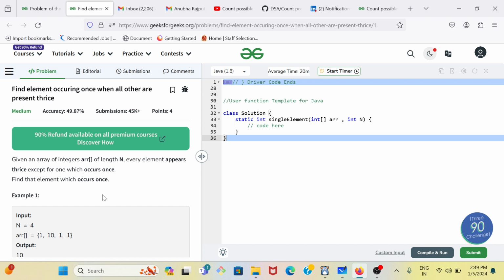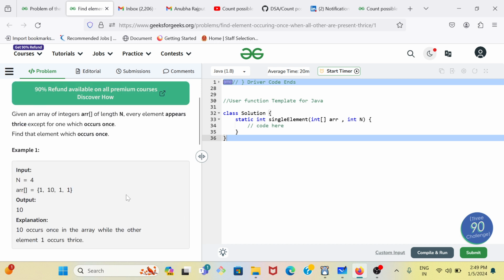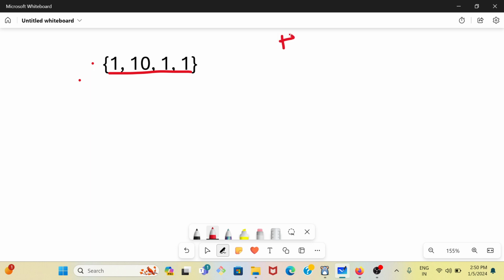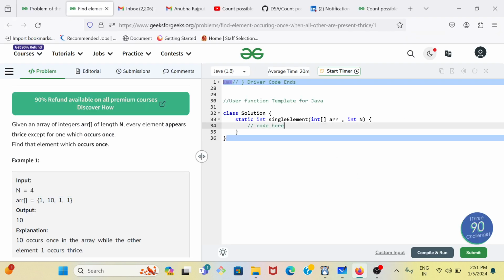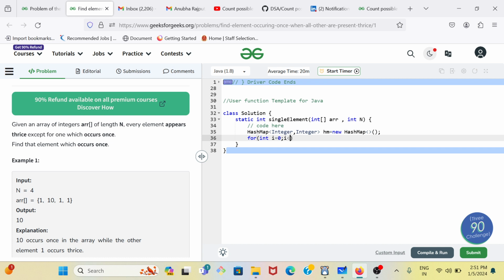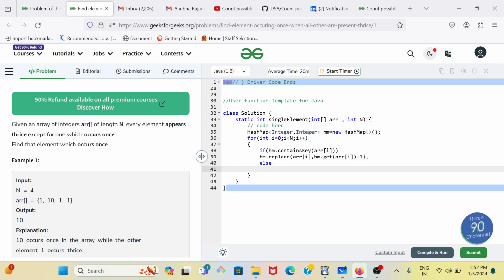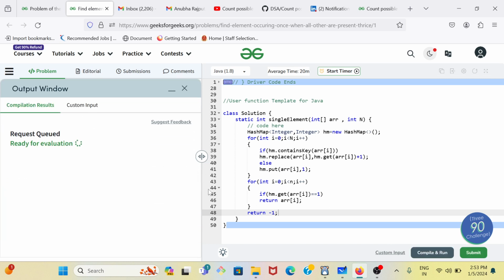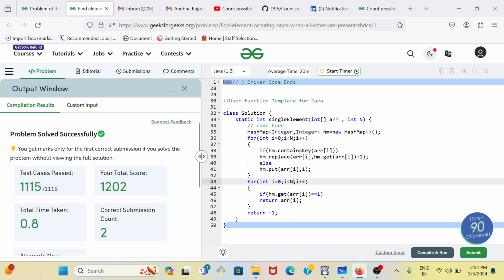Find element occuring once when all other are present thrice||GFG POTD||GeeksForGeeks Daily Challeng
Find element occuring once when all other are present thrice || Java || Geeksforgeeks Daily Challenege ||gfg potd

►►Link to the Code of ""Find element occuring once when all other are present thrice"" is given below

►►Link to the ""Find element occuring once when all other are present thrice "" ===

►►Link to the Github repository for geeksforgeeks daily challenge ===

►►Link to the telegram channel for geeksforgeeks daily challenge ===

►►Playlist of daily GFG Daily Problem ===